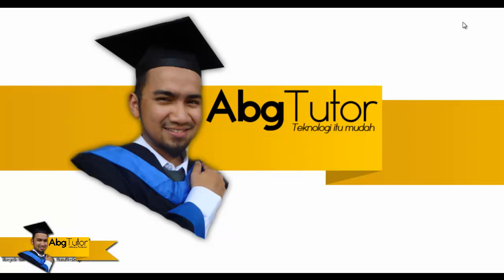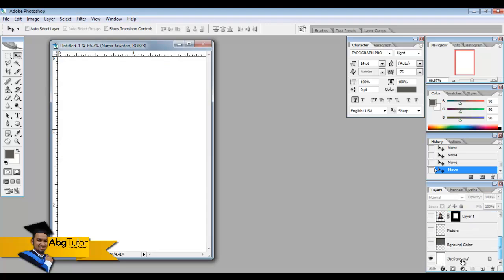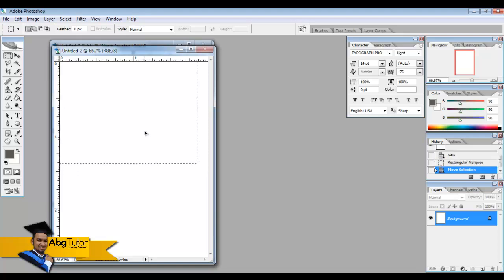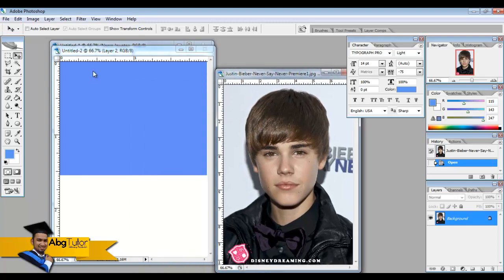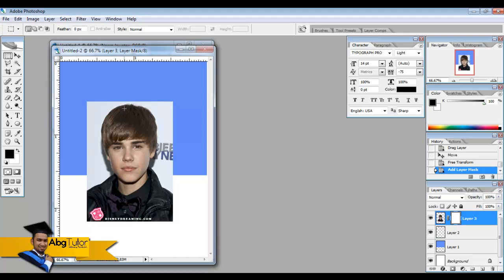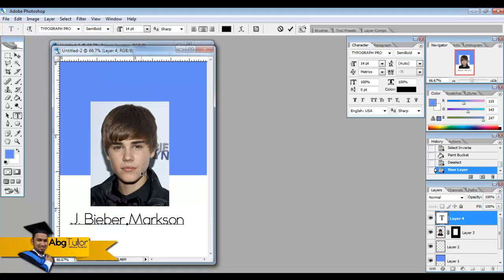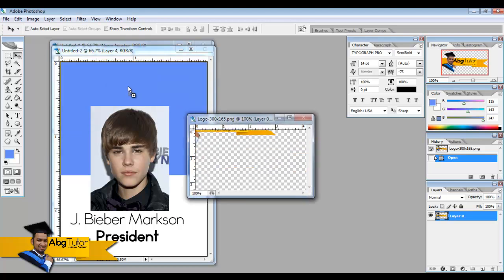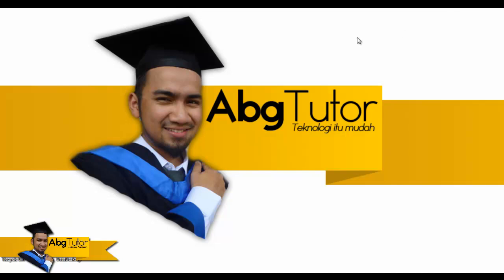Part 2 Speed Photoshop of Justin Bieber Nametag for University Event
Hey whatsapp guys..
In this 2nd tutorial we, will learn how to create a name tag using adobe photoshop software.
Using all the simple tools, the produced nametag are amizaing for beginner level.

Yeah, that's it..all the best and good luck!